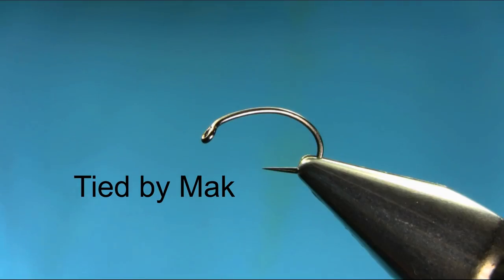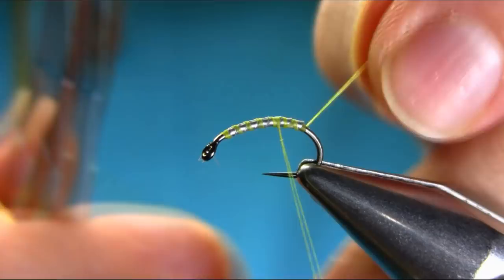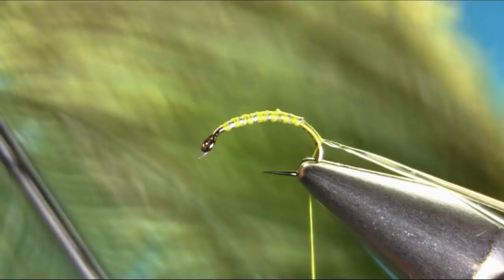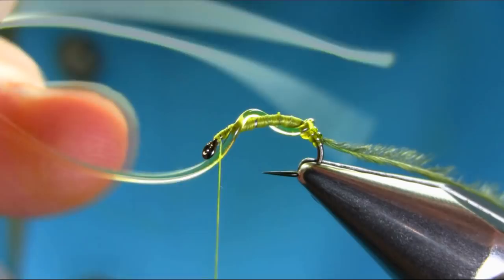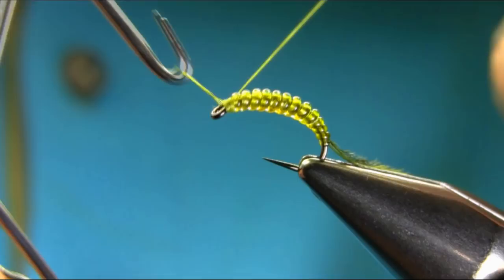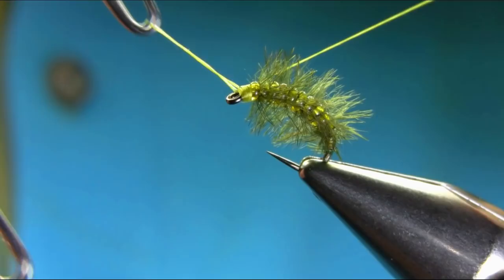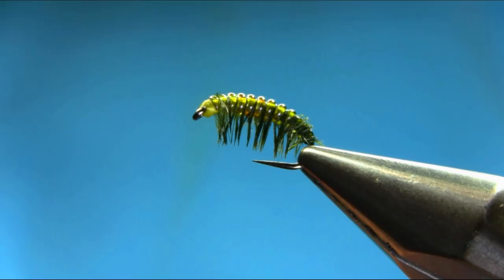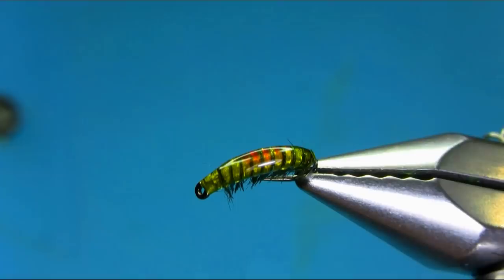Tying an Easy Gammarus / Shrimp by Mak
Tie Simple & Catch more Fish 🦐 🦐 🐠 🐠 🐟 🐟

Hook size 10 ,,,,  Lead Foil ,,,, Thread Light Olive 6/0 ,,, Clear Stretch Elastic & Ostrich Herl for Body ,,,